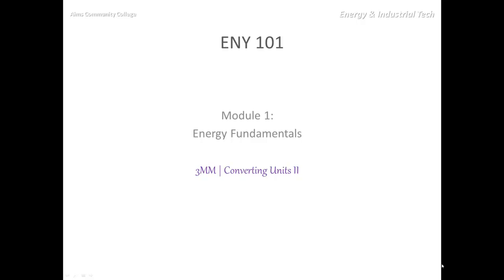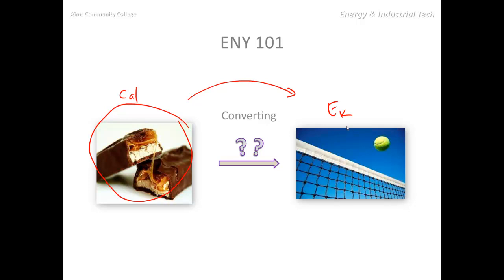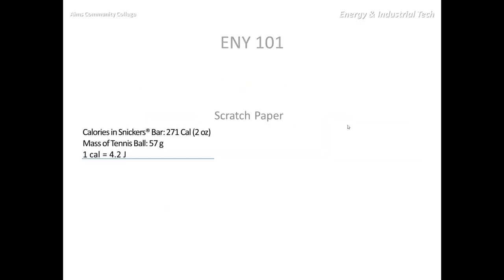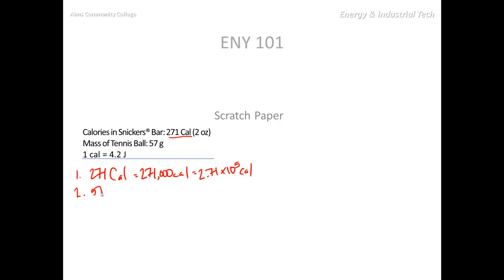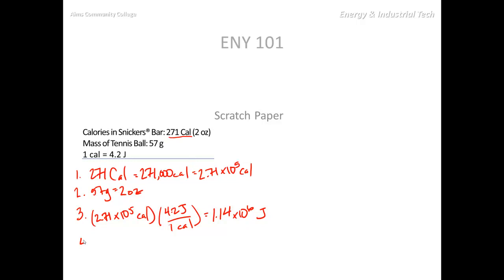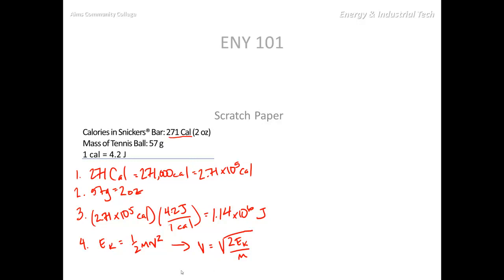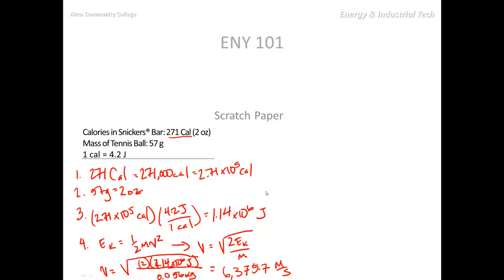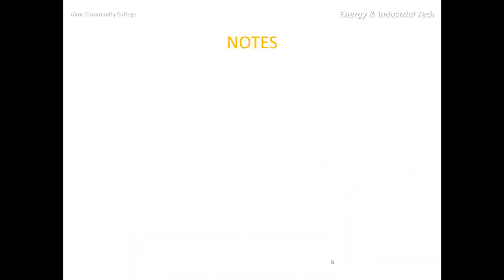ENY 101 Module 1 3MM 8 Converting II